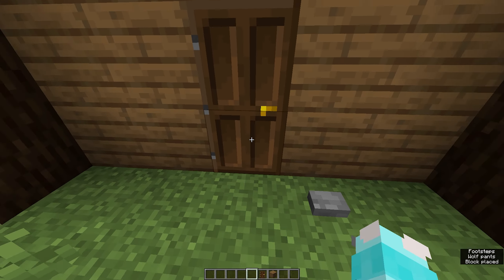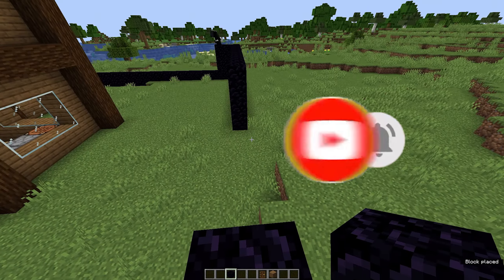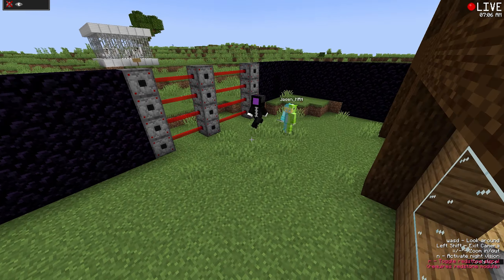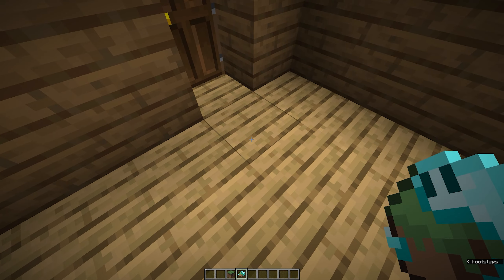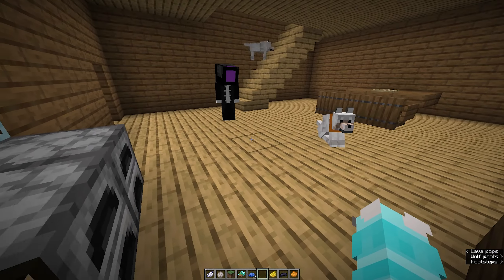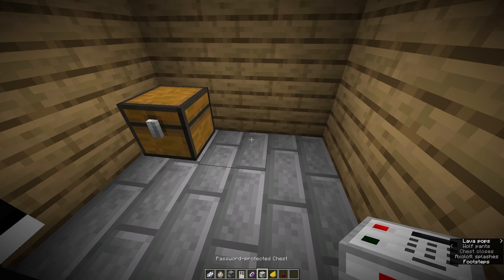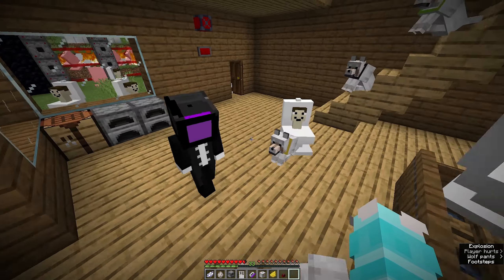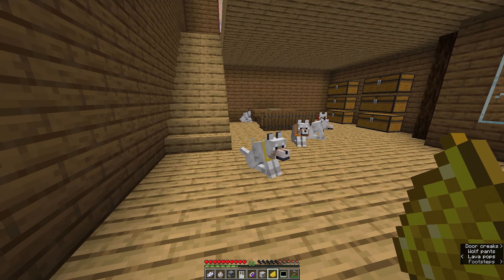I Hired SKIBIDI TV WOMAN to DEFEND My House in Minecraft!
Today LOOFY HIRED SKIBIDI TV WOMAN to PROTECT his House from SKIBIDI TOILET! They need to complete challenges as to protect the house. Will they protect their house from SKIBIDI TOILET? Watch to find out!

This video was inspired by Maizen, Cash and Nico!